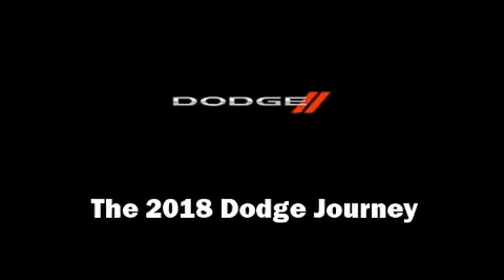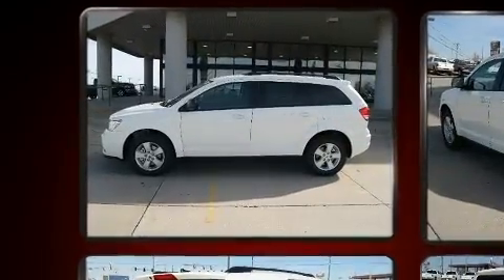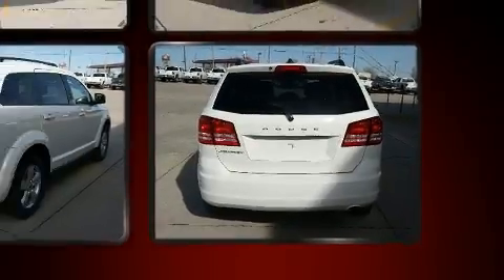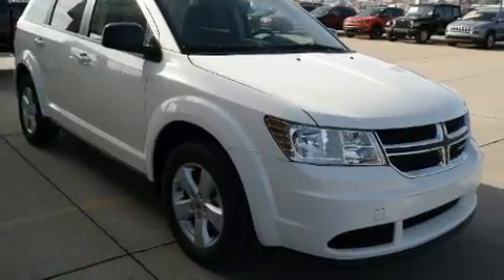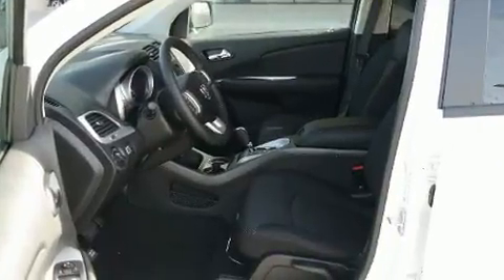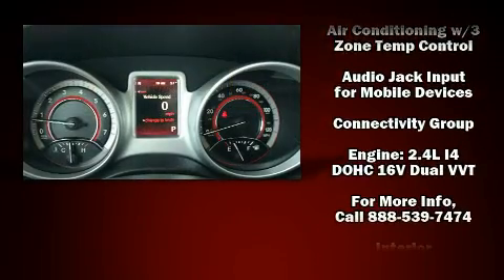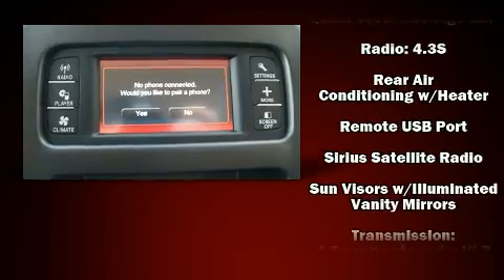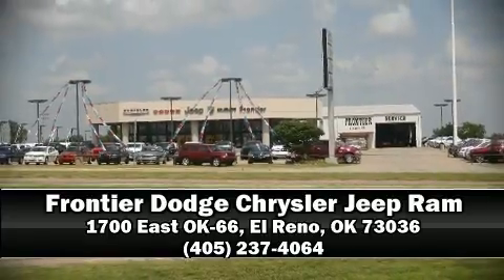2018 Dodge Journey SE in El Reno, OK 73036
You can expect a lot from the 2018 Dodge Journey. It features a front-wheel-drive platform, an automatic transmission, and a 2.4 liter 4 cylinder engine. Top features include remote keyless entry, speed sensitive wipers, a trip computer, power door mirrors and heated door mirrors, power windows, cruise control, a roof rack, and a split folding rear seat. Third row seats provide an even greater maximum passenger capacity. Premium sound drives 6 speakers, providing you and your passengers a sensational audio experience. Dodge ensures the safety and security of its passengers with equipment such as: dual front impact airbags with occupant sensing airbag, front side impact airbags, traction control, brake assist, anti-whiplash front head restraints, a panic alarm, and 4 wheel disc brakes with ABS. For added security, dynamic Stability Control supplements the drivetrain. Our sales reps are knowledgeable and professional. We'd be happy to answer any questions that you may have. Please don't hesitate to give us a call.